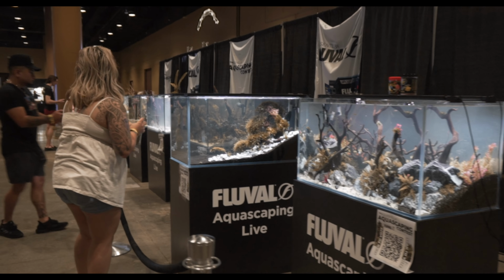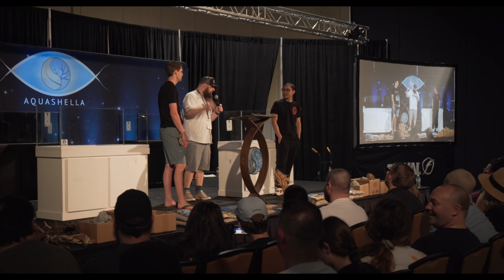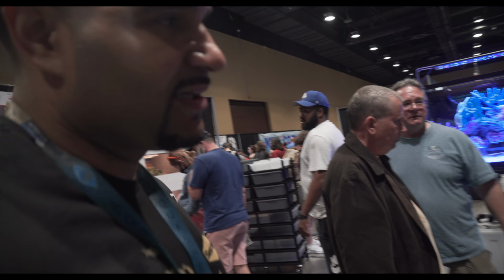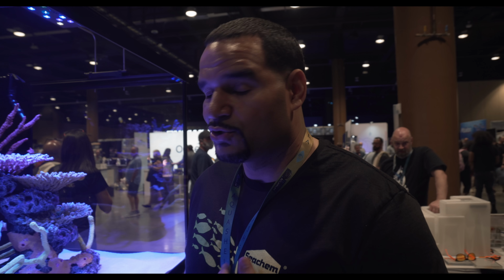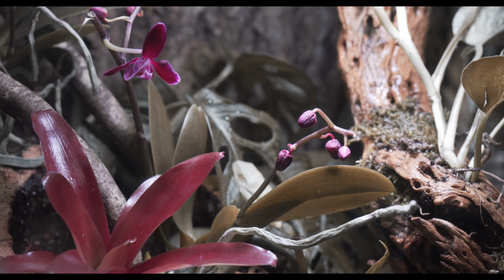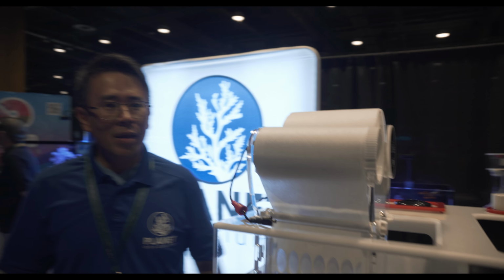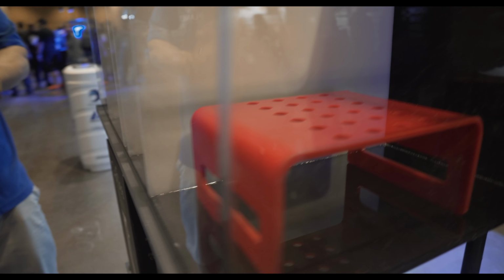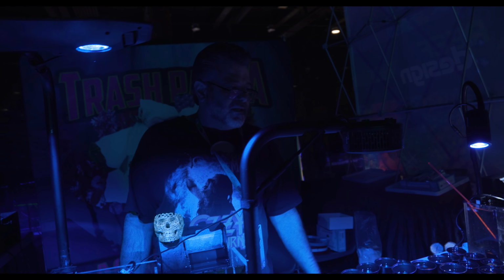First Time at Aquashella Orlando 2022 - (4K)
Aquashella Orlando 2022 was Awesome!

Come join me while I experience it all for the first time, meeting tons of fans and other content creators like KG Tropicals, Prime Time Aquatics, Ben Ochart and more...

Share in all the sights and sounds that Aquashella delivers! 😉

3.) Comment during the first hour a new video drops 👀

4.) Join the Free Facebook group - Best group in town! 😊

👇 Bio-Media
Fluval Ceramic Rings
Seachem Matrix
Pot Scrubbers

👇 Chemical Media
Chemi Pure Blue

👇 Water Conditioners
Seachem Prime
Seachem Safe
Seachem Stability
American Cichlid Salt

👇 Substrate
Pool Sand

👇 Equipment
Wave Maker in 75G (Top) 1600 GPH
Wave Maker in 75G (Bottom) 1000 GPH
Wave Maker in 210G - 3400 GPH
Tank Light 75G
Tank Light 210G
50 FT Python (Tube and Hose)
Water Change Pump 800 GPH
Big Water Pump 2600 GPH
Big Water Hose
Hose Clamp

(Treats)
Freeze Dried Jumbo Krill
Veggie Wafers
Raw Shrimp
Fresh Zucchini